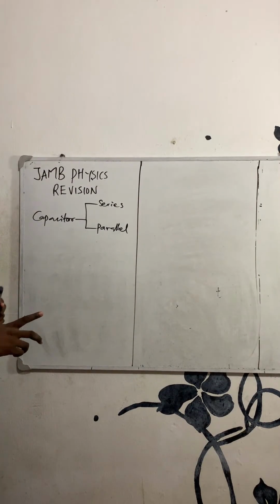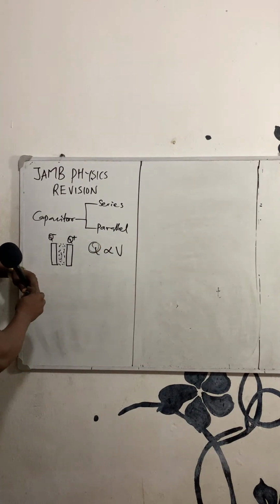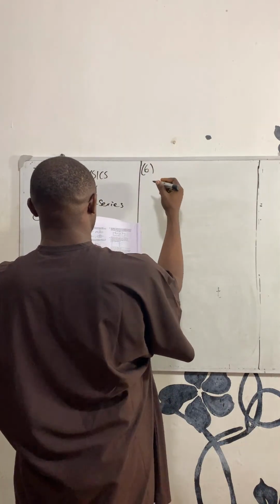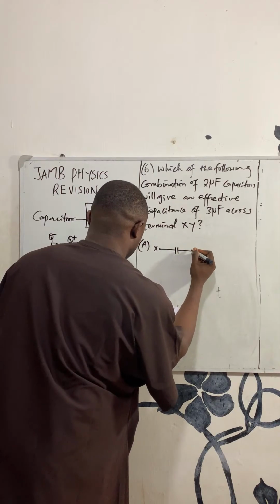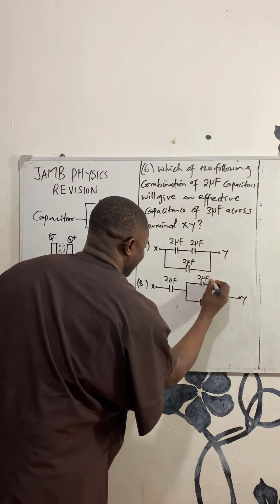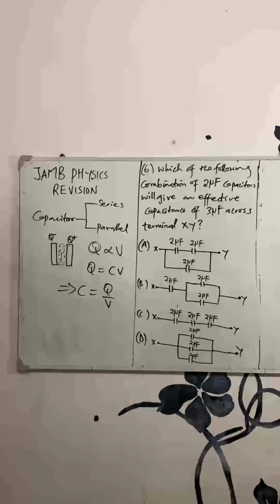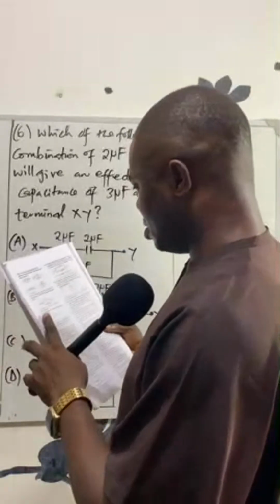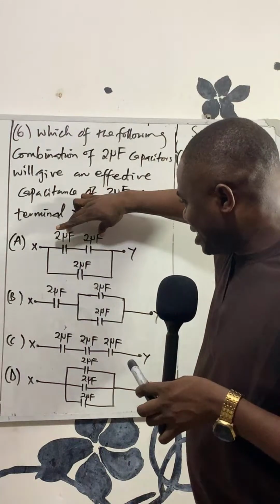Rexmentum_Enterprise is live